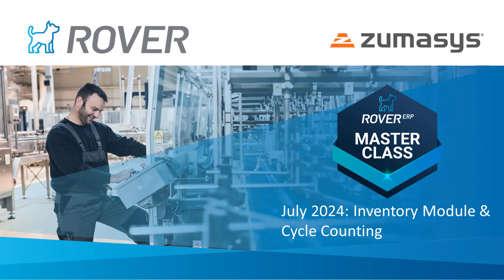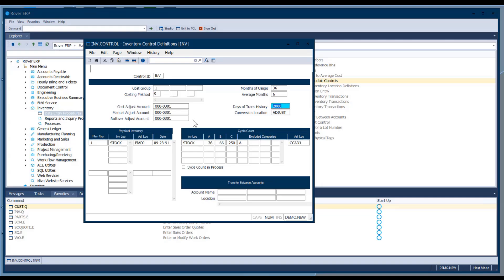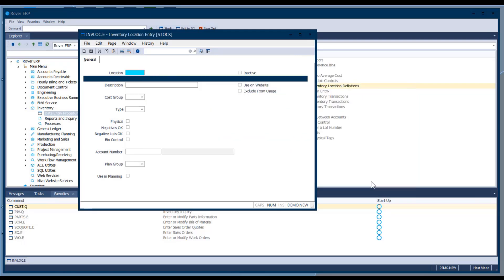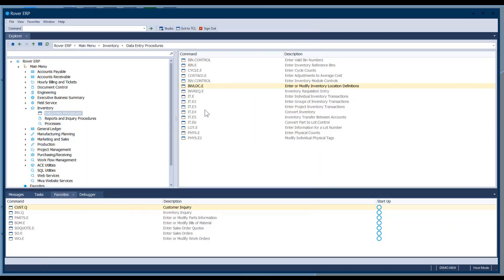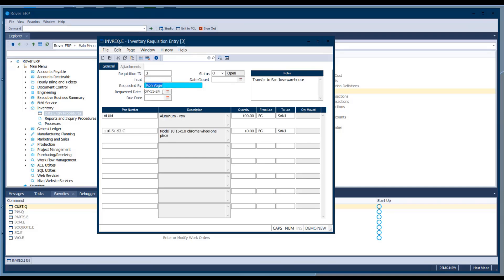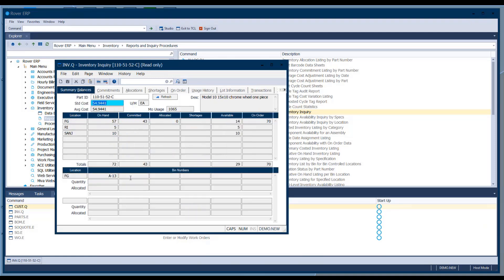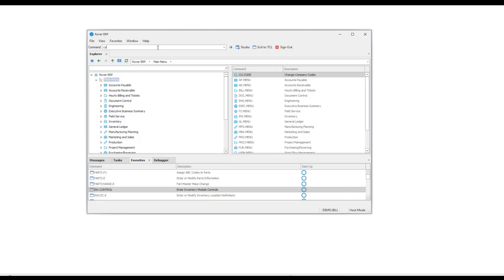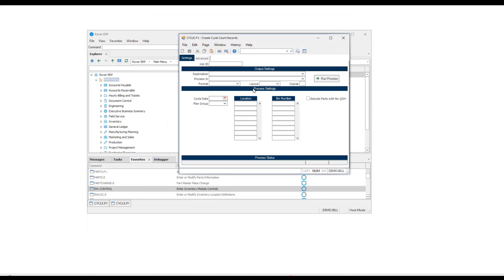Rover Master Class: July 2024 - Inventory Control & Cycle Counting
This Rover Master Class session focused on inventory control and cycle counting within the Rover ERP system. The session covered how to set up inventory control parameters, stratify parts for cycle counting, assign cycle count dates, create and enter cycle counts, review variance reports, post cycle counts, and clean up cycle count records. It also addressed common questions related to cycle counting, such as correcting errors and accounting for sales activity during the cycle counting process. The session concluded with an announcement of the next Rover Master Class, scheduled for August 14th, focusing on change history and its functionalities within the Rover ERP system.

Highlights
🧮 Setting up Inventory Control: The session explained how to configure inventory control settings within the system, including average usage calculations, inventory locations, and bin control options.
📊 Stratifying Parts for Cycle Counting: It outlined how to categorize parts into A, B, and C categories using dollar cut-off criteria or percentage usage cut-off criteria.
🗓️ Assigning Cycle Count Dates: The session demonstrated how to assign cycle count dates to parts based on their ABC stratification, allowing for targeted counting schedules.
🔍 Entering Cycle Counts and Reviewing Variance Reports: The session provided a step-by-step guide on how to enter cycle count information, create count sheets, and review variance reports to identify discrepancies.
🔄 Posting Cycle Counts and Cleaning up Records: It explained how to post cycle counts to inventory and clean up records for canceled or deleted counts, ensuring accurate inventory management.